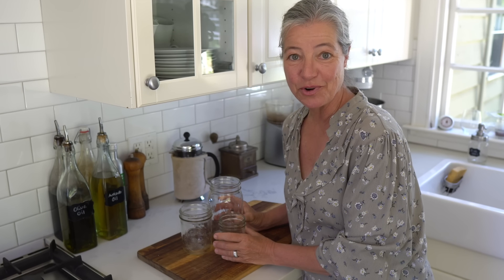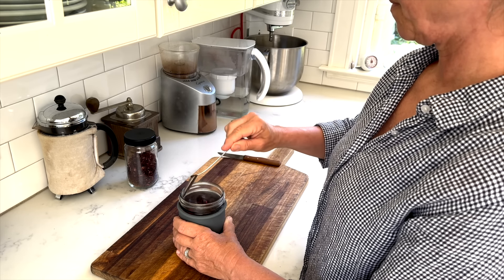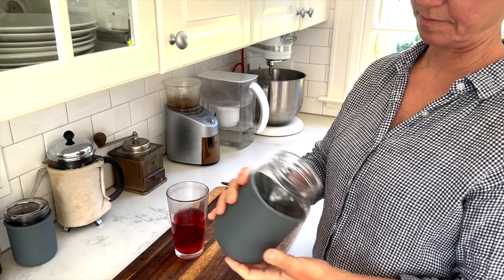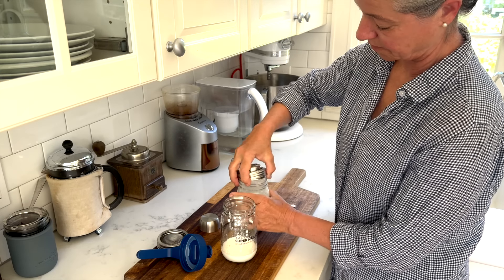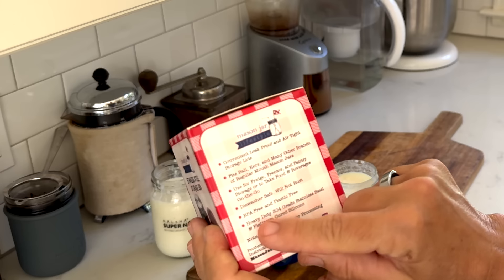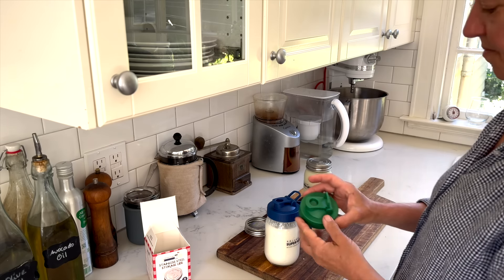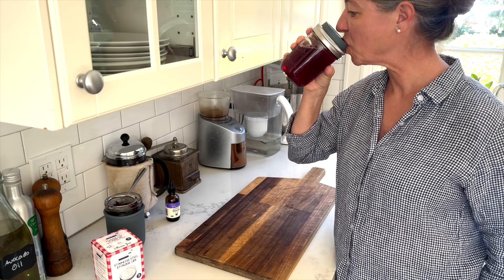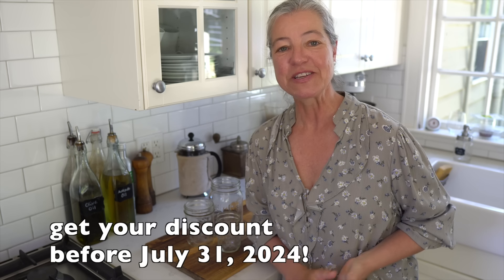Transform Your Mason Jars with These Hacks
I love mason jars and have a huge collection. Follow along as I share some simple ways you can use your mason jars for a lot more than just canning!

➡️ My VIDEO RECORDING EQUIPMENT:
16" MacBook Pro